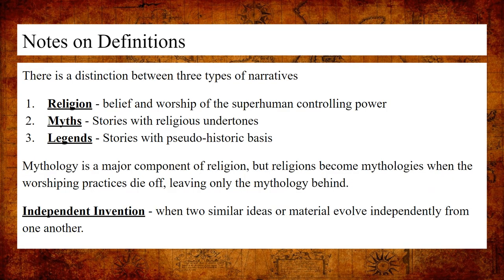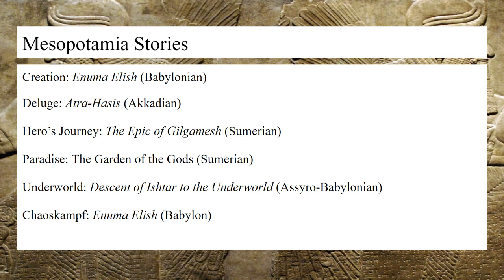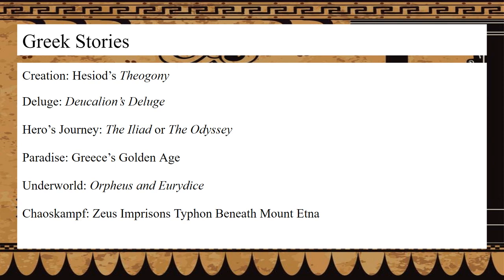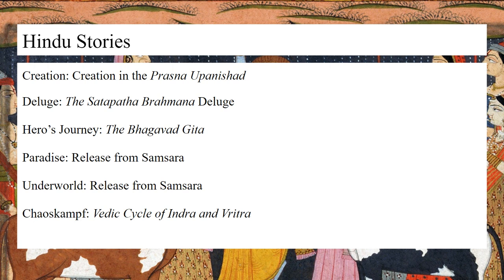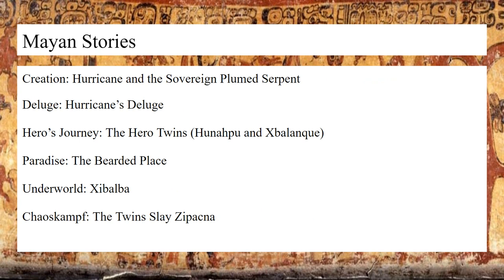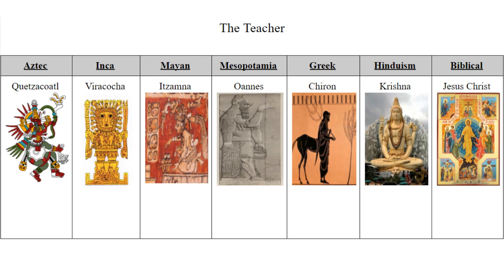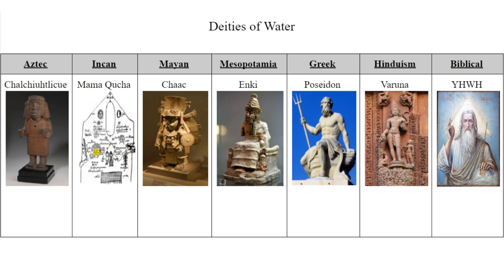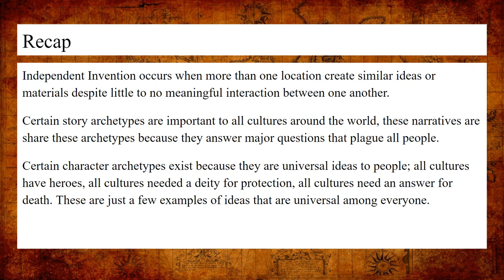Independent Invention in World Religions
Independent Invention among World Religions in the Ancient Near East, Classic Antiquity, and Mesoamerica.